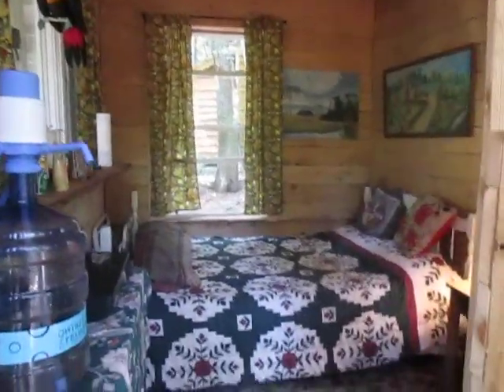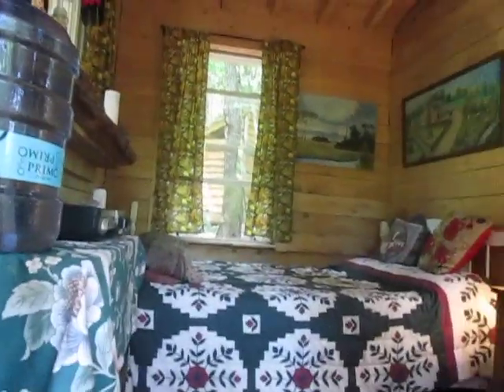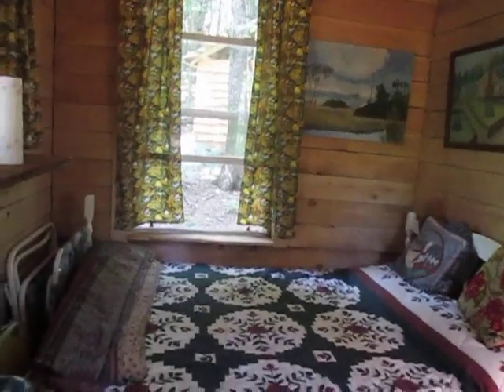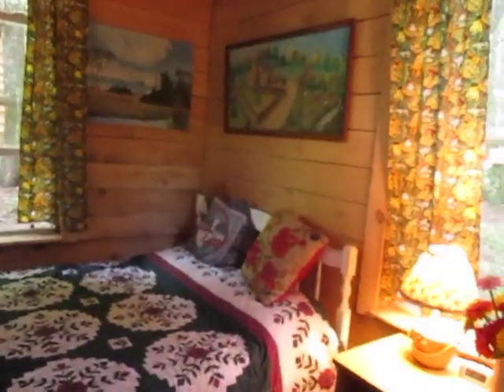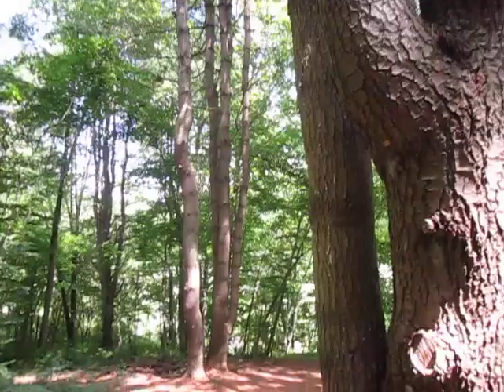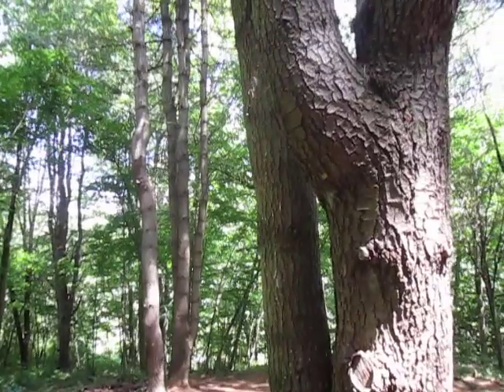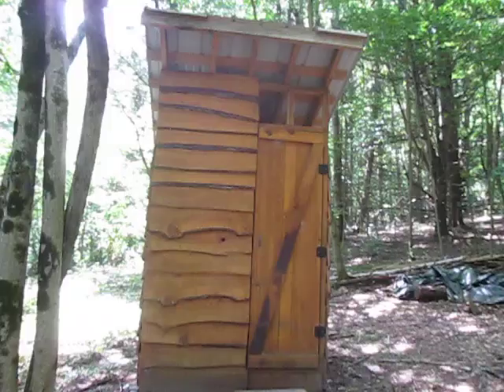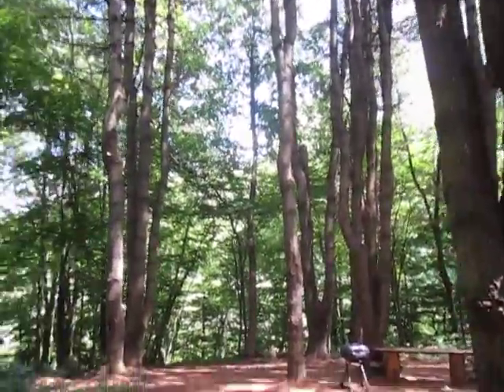Welcome to (the New, Improved) Seahorse in the Pines Tiny House at Bugs in a Jar Farm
We have made some changes and improvements to our most popular tiny house, Seahorse in the Pines, and invite you to come see it for yourself.